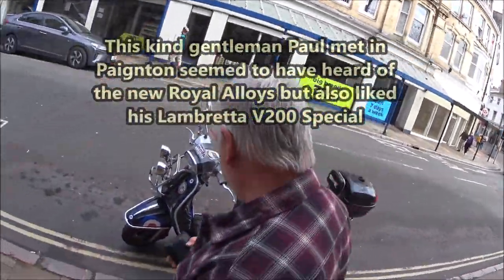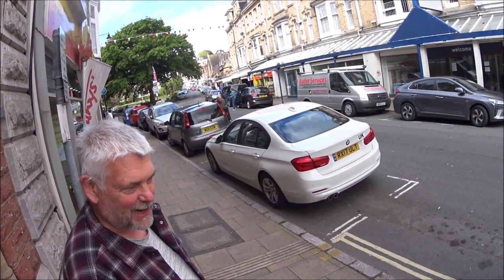Torbay Mods Scooter Club Highlights of 2022 & More + Happy New Year 2023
Here is our last video of 2022 showing most of the activities of Torbay Mods Scooter Club.

Gloria by Them music content found during: 22:38 - 25:15

Baby, Please Don't Go by Them (Van Morrison) music content found during: 19:58 - 22:38

Be My Guest Mibe music content found during: 7:21 - 8:51
Groovy Ska Fun Time Jason Donnelly music content found during: 10:03 - 10:29

Thank you Mel and Gill for permission to include them in this video.

Thumbnail picture courtesy of Carol Wilcox. Follow Carol on FB:-

Members seen in this video are:-

Rob Wilkinson
Derek Cooper
Jackie Cooper
Mark Magson
Kelly Magson
Ellis Magson
Mark Bowden
Donna Bowden
Justin Urquhart
Samantha Cleasby
Jeff Wolsey
Roger Bell
Paul Savin
Janet Savin
Mark Putt
Mark Baker
Helen Baker
Martin Fox
Tracy Fox
Dario Long
Dave Sheldon
Pete Guppy
Paul King
James Marchant
Steve Miller
Shirley Miller
Adrian Davies
Ian Trowsdale
Tony Hemmings
Mark Brooke
Tessa McCooey
Mike Wilson
Stan Blake
Mike King
Alan Wall
Stu Southall
Michael Phillips
Ray Waller
Jonathan Baker
Des Phillips
Andy Gabbitas
Jo Gabbitas
Mike Fox
Sally Fox
Bob Bird
Jim Robinson
Phil Smith
John Parr
Heather Parr
John Dawkins

All members of as of 12/2022

A Happy New Year to all our followers from LambrettaPaul